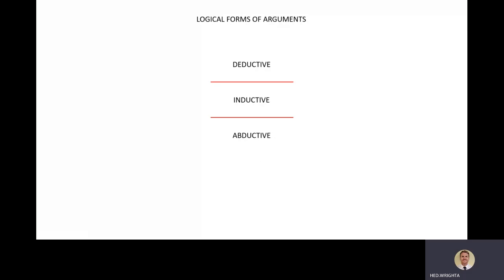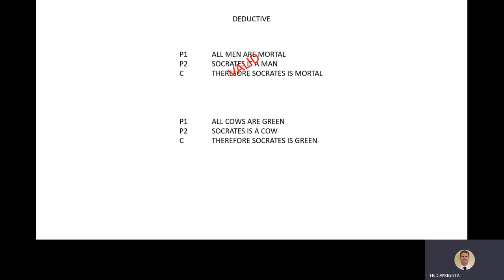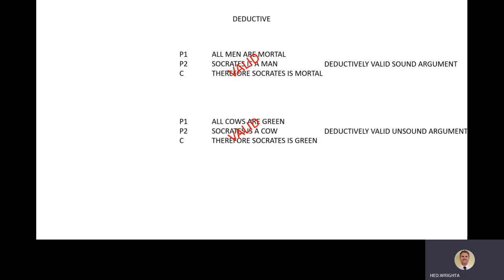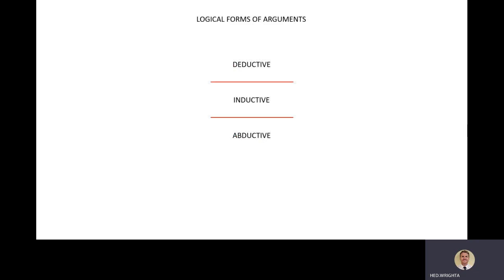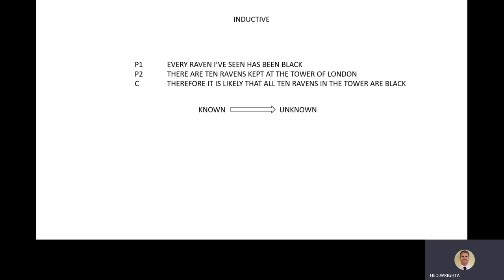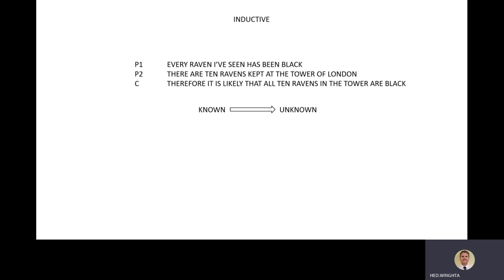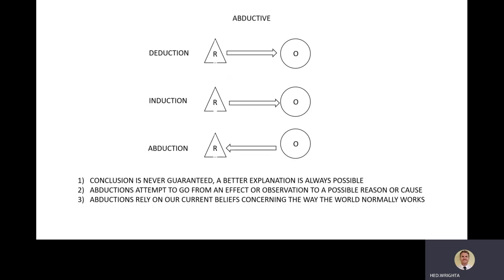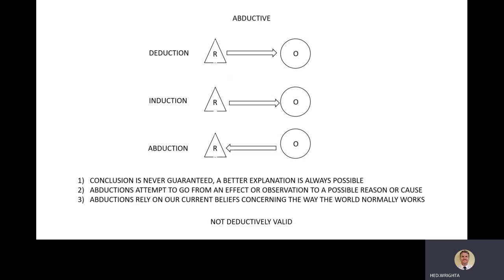ARGUMENTS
The difference between Deductive, Inductive and Abductive